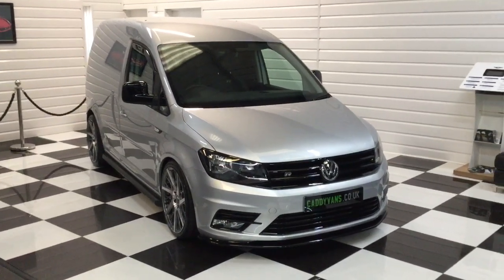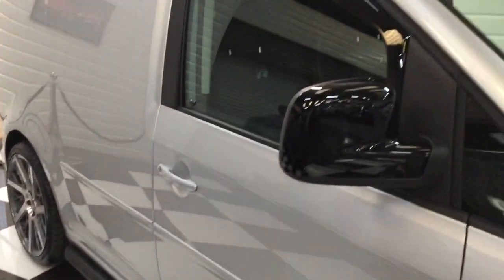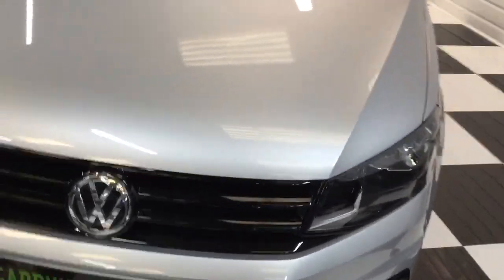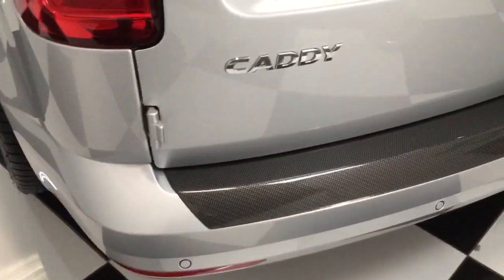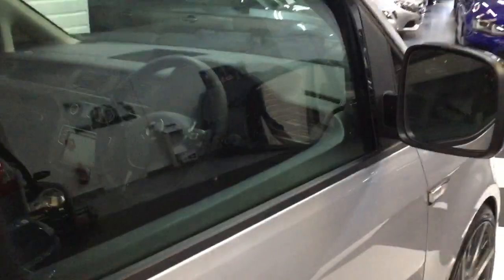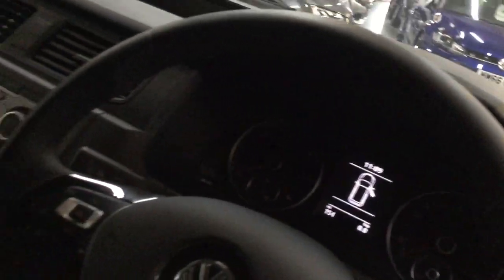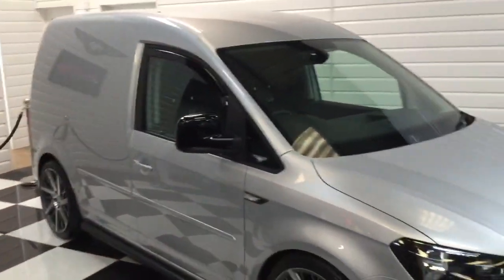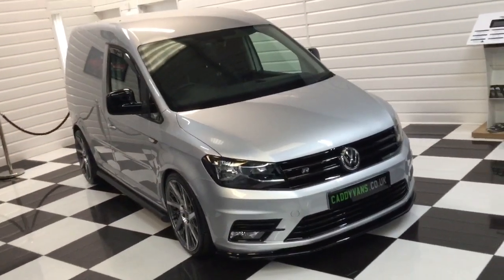2018 (18) Volkswagen Caddy 2.0 TDi Highline (For Sale)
DELIVERY MILEAGE
SAT NAV
LEATHER MULTIFUNCTION STEERING WHEEL
BLUETOOTH
CRUISE CONTROL
BESPOKE PREMIUM LEATHER